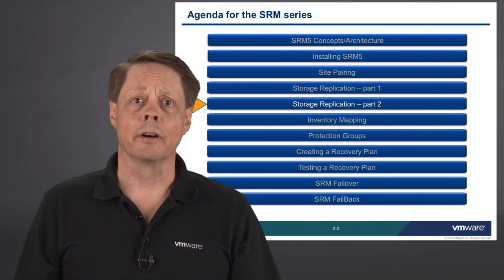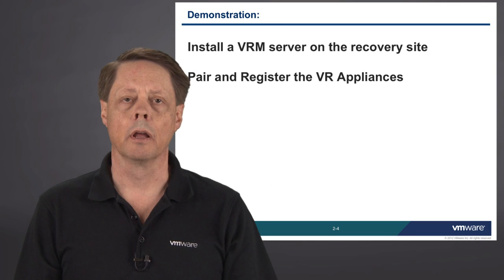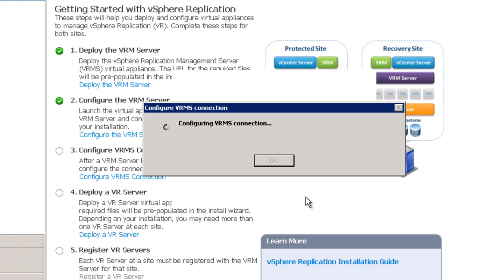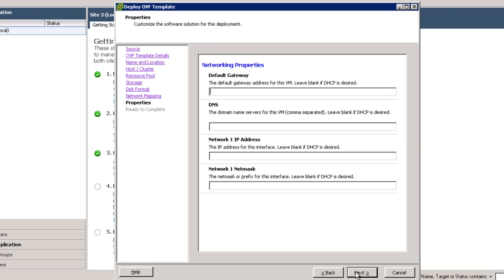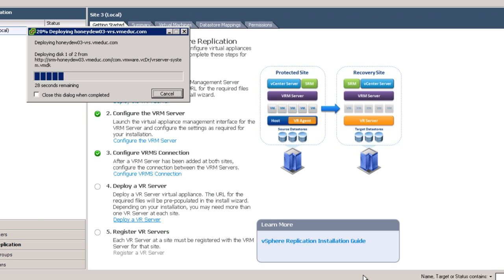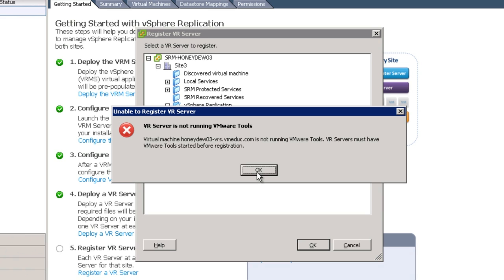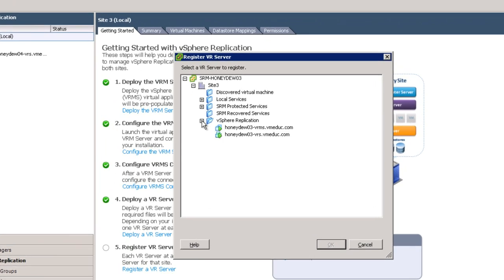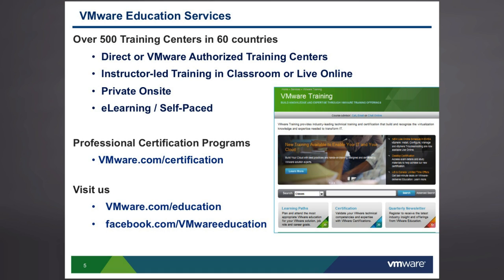VMware vCenter SRM: Storage Replication - Part 2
vSphere Replication, is a new feature that is bundled with VMware vCenter SRM 5.0. Watch this video to learn more about storage replication in VMware vCenter SRM.